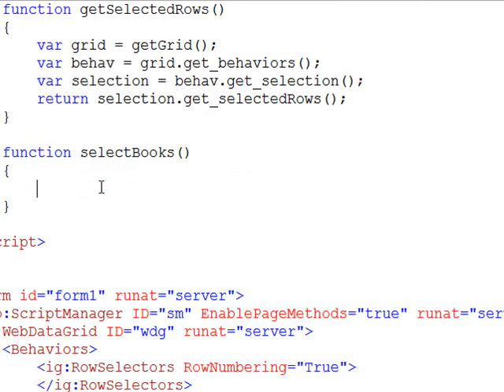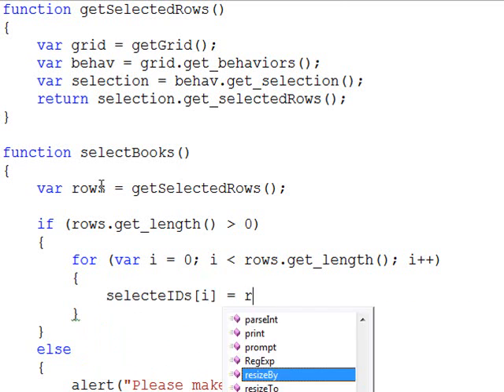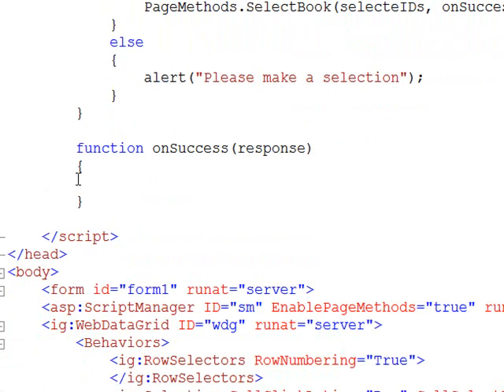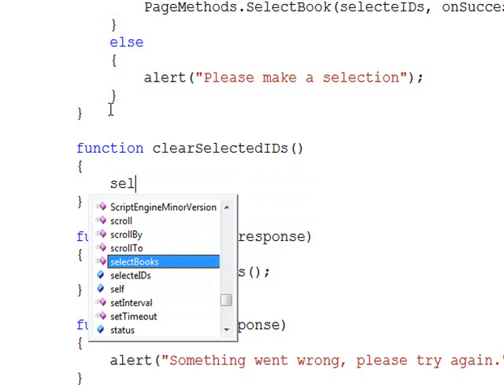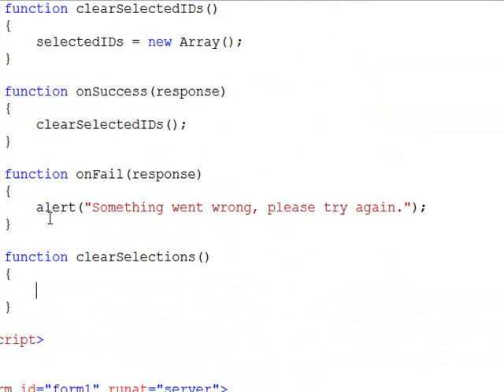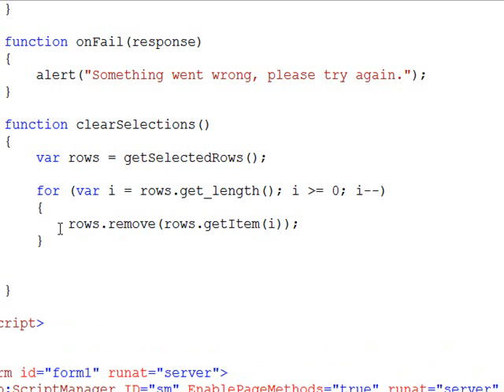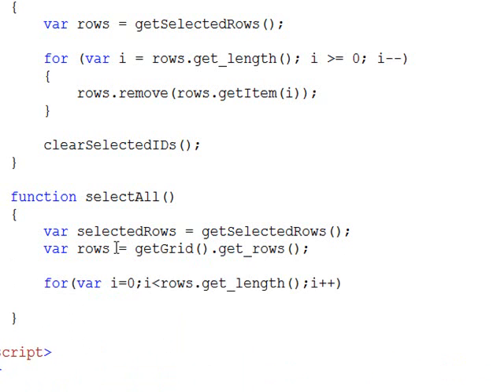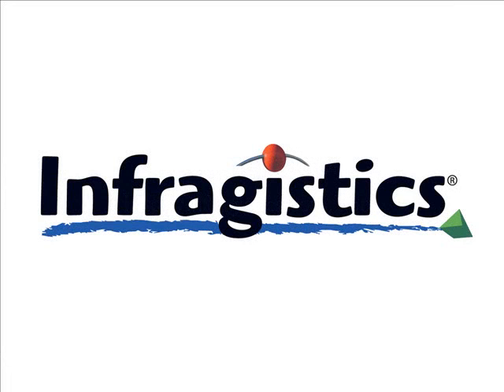WebDataGrid Client Row Selection - Part 2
Learn to use the NetAdvantage Client Site Object Model (CSOM) to select and manipulate rows in the WebDataGrid